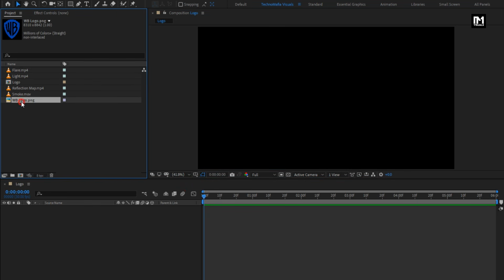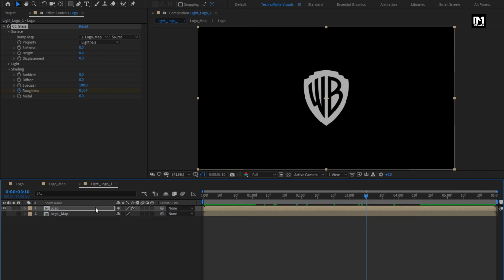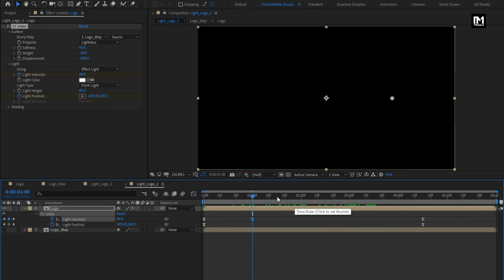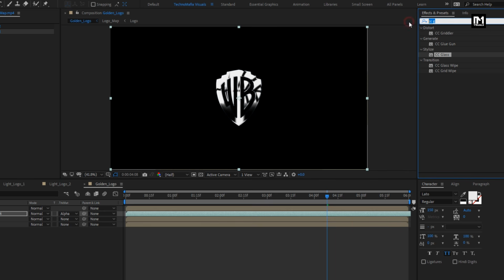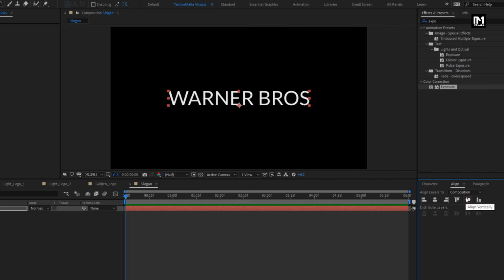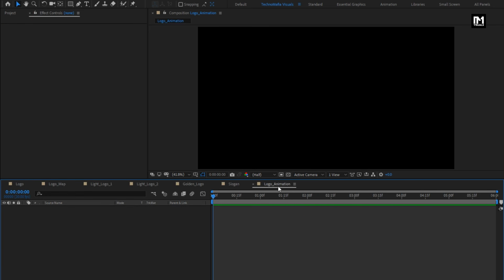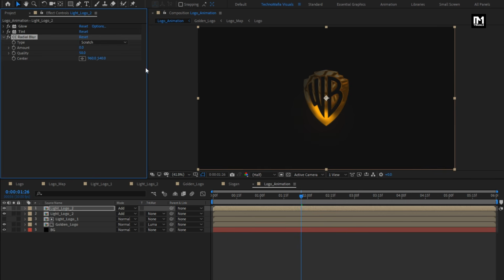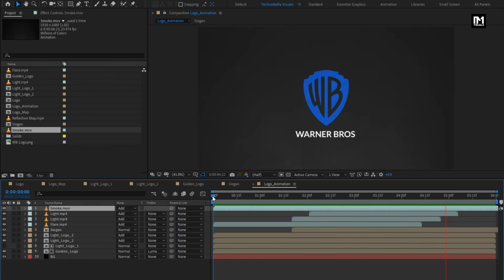Cinematic Golden Logo Animation in After Effects | After Effects Tutorial | S05E06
Here you can get any animation tools, plugins and presets or you can download any asset you need.

Hello friends, this tutorial is about how to Create Cinematic glossy golden Logo Reveal Animation In After Effects. It is the Simple Way without the use of any plugins.